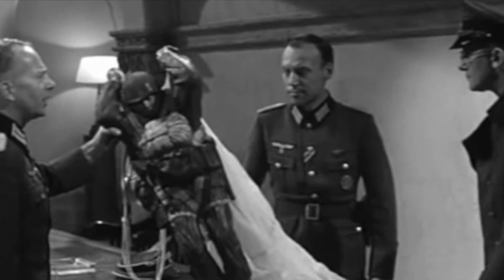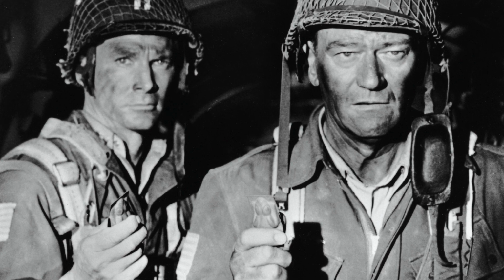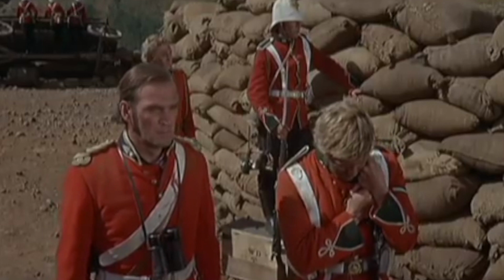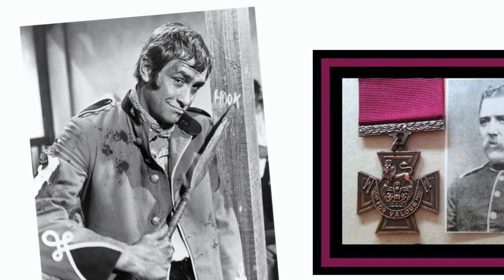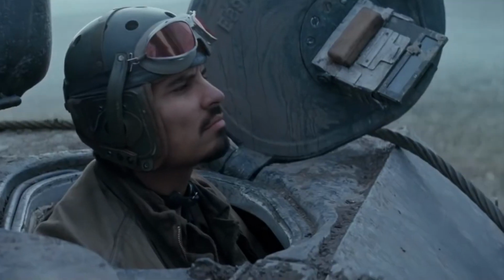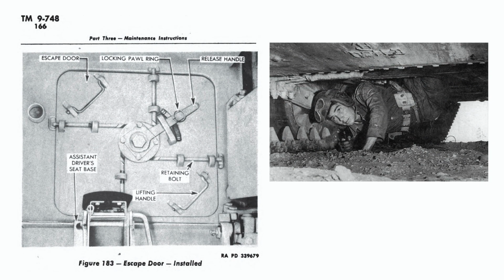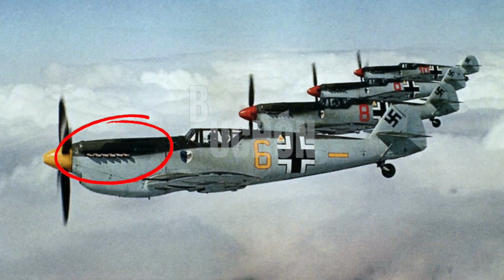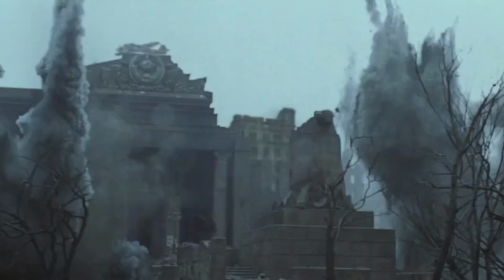War Movie Mistakes - What The Filmmakers Got Wrong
It's difficult to make a truly accurate war movie, and some filmmakers get it more wrong than right. In this video, we'll look at the errors in war films such as Zulu, The Battle of Britain, Fury, Enemy At The Gates, and a few more.

Almost all of these movies are made with great attention to detail, especially when it comes to filming real historical events. However, it seems that accuracy can be sacrificed in favour of a more compelling story on occasion.

We'll have a look at some of these mistakes in this video.